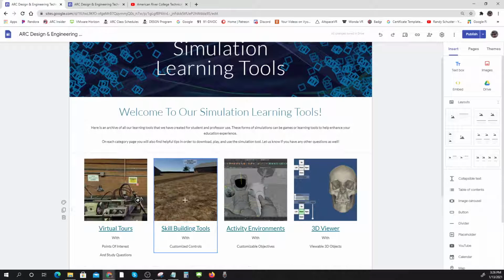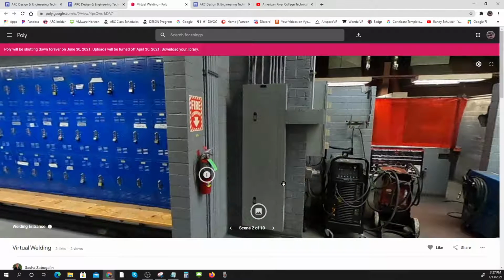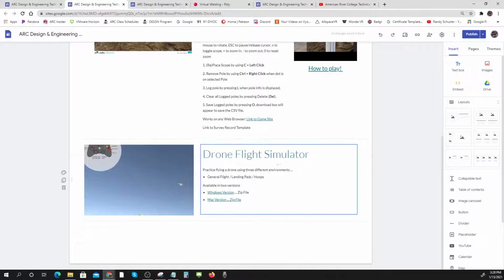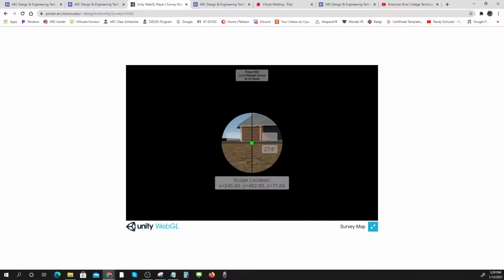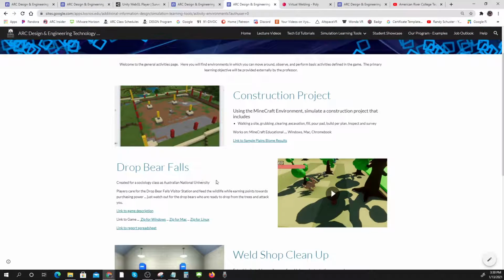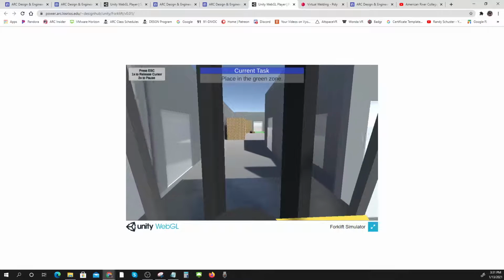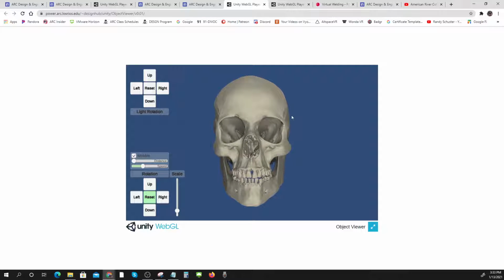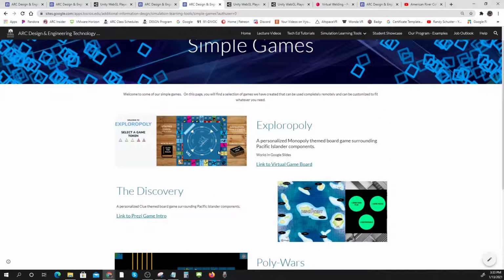Design Hub Flex Event